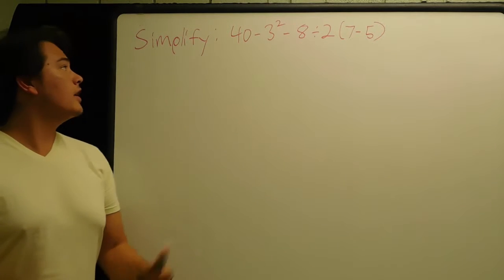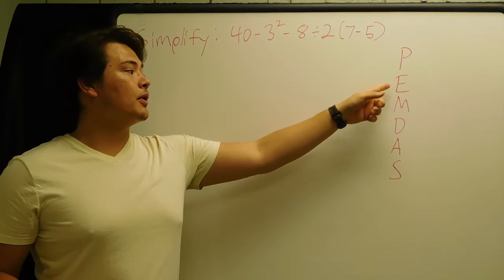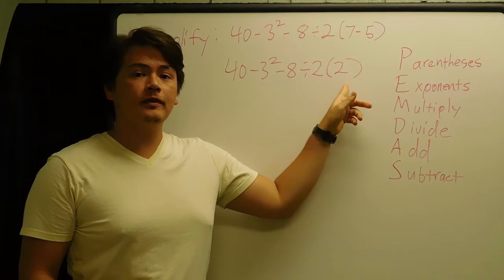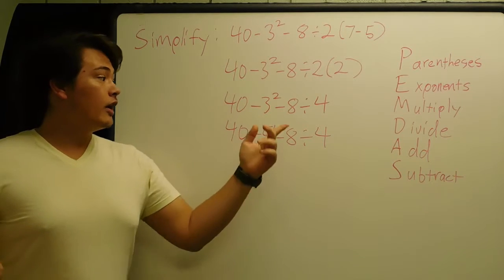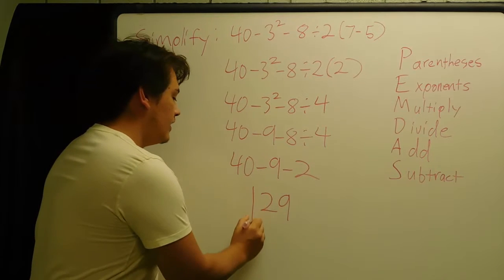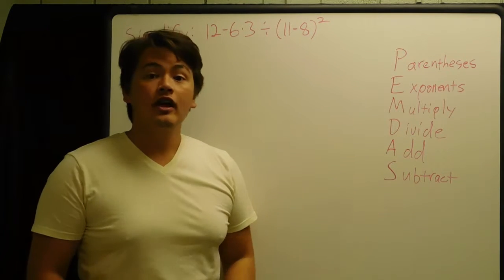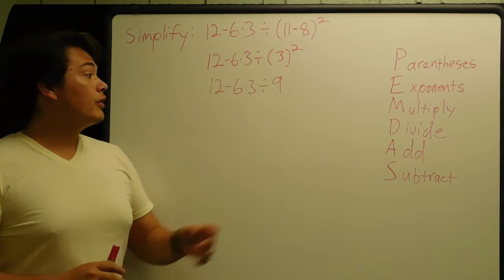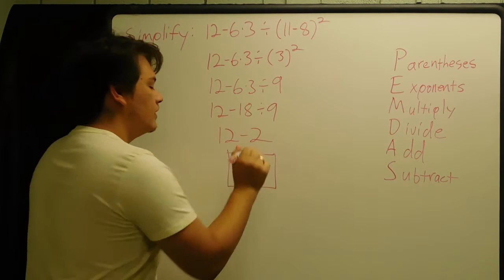Math 086 Mid-term review Q.25.26.